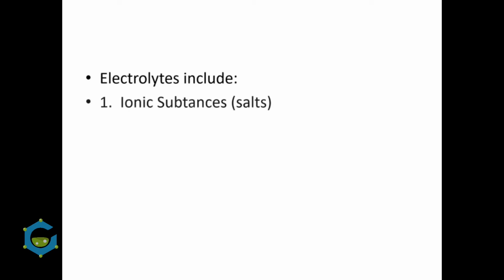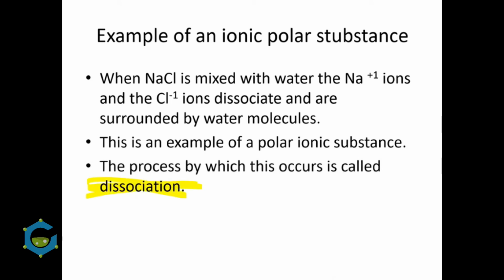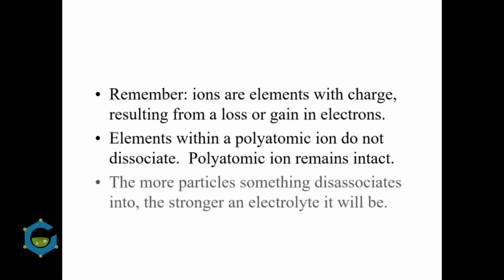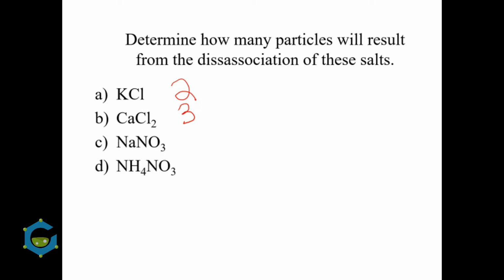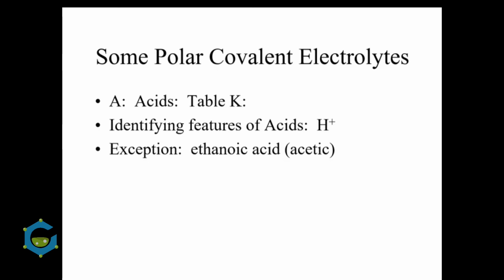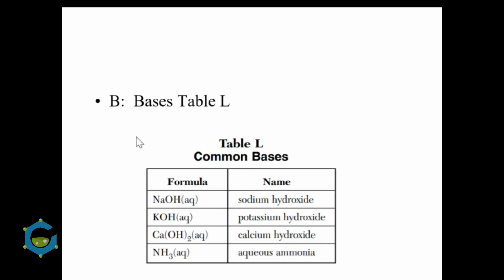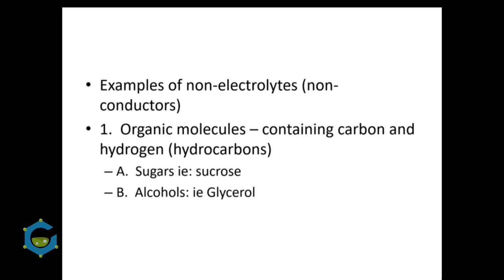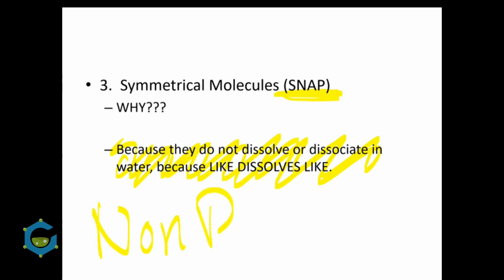ALCHEMIA | Colligative Properties of Solutions - Electrolyte and Non-Electrolyte